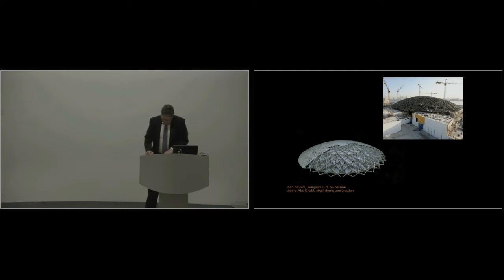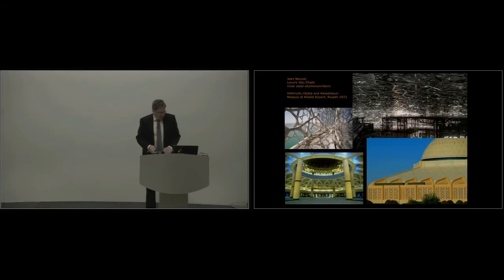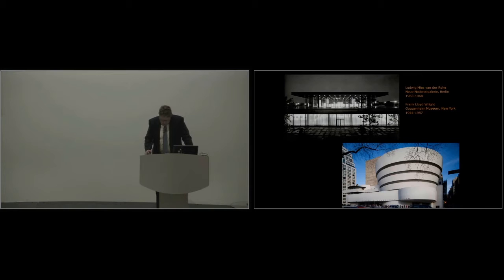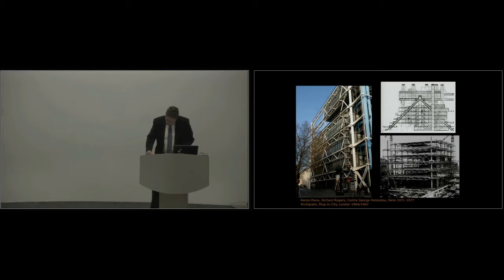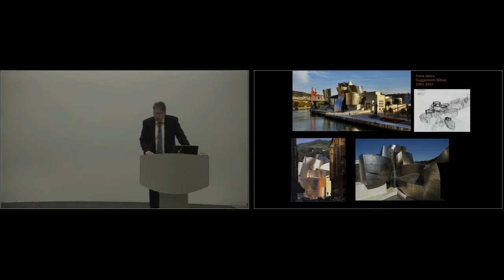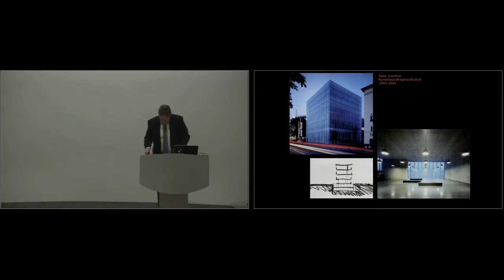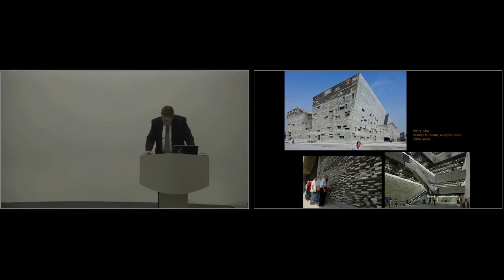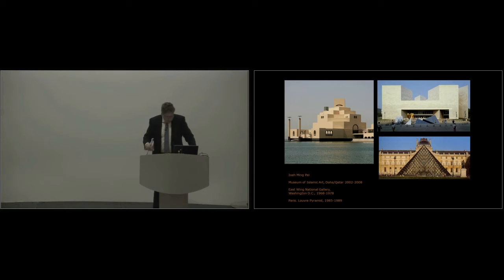The Globalization Paradigm in Museum Architecture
The museum has become one of the most prestigious building types in contemporary architecture. This talk discusses the globalization paradigm in museum architecture that is only manifest in its architectural language derived from western models, and not from non-western cultures or regional traditions. In contrast, according to Saloni Mathur, a new approach to global museums “must extend its gaze […] to other parts of the world, and insist on a wide-ranging view of museological forms, practices and situations that would highlight different topographies of power.”

Bernd Nicolai
Professor of Architectural History, University of Bern

Sign up to our mailing list to stay informed of upcoming NYU Abu Dhabi Institute events